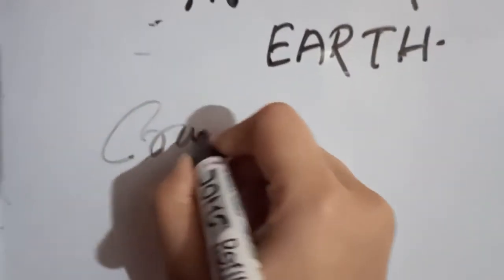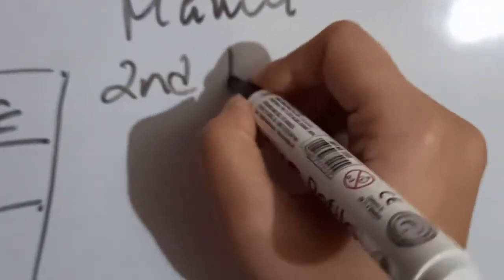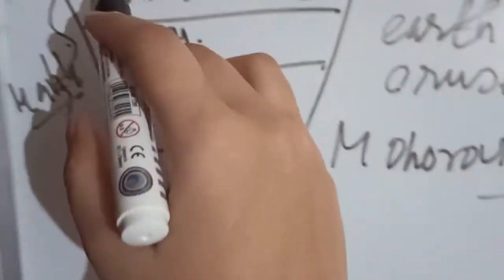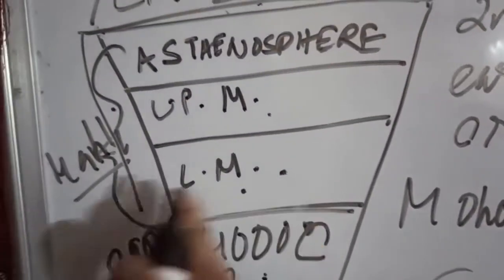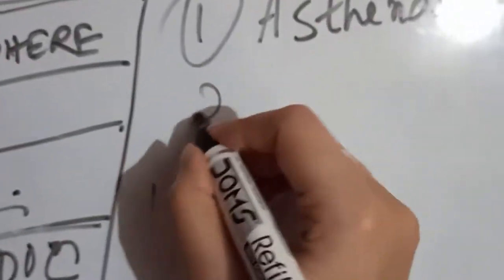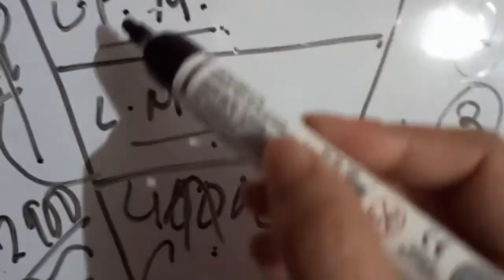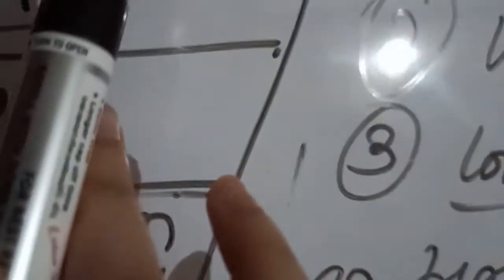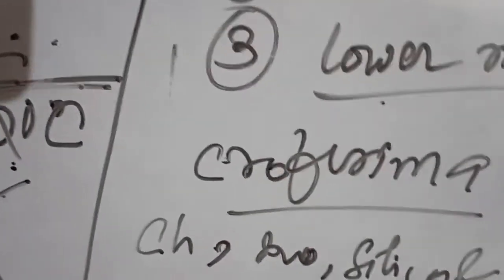Class 8 Geography (Interior of the earth part 3 )2021